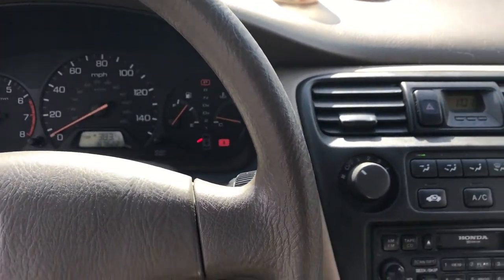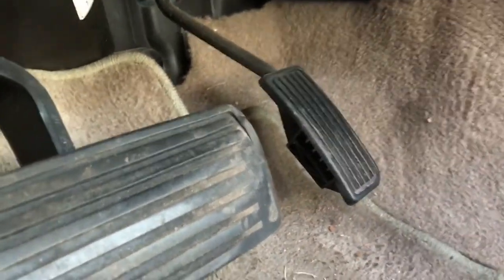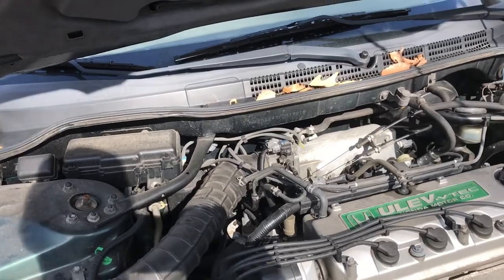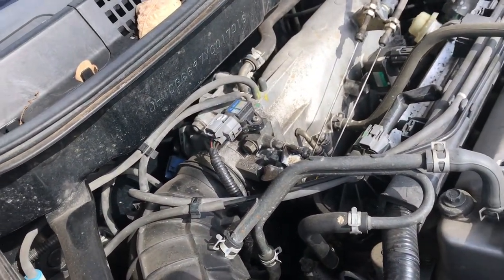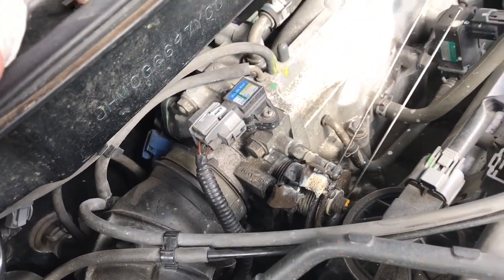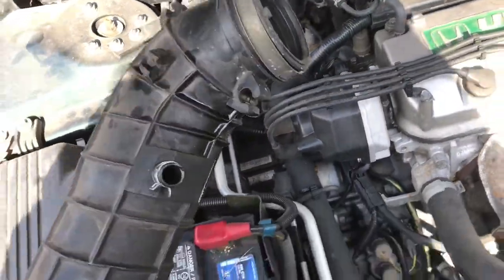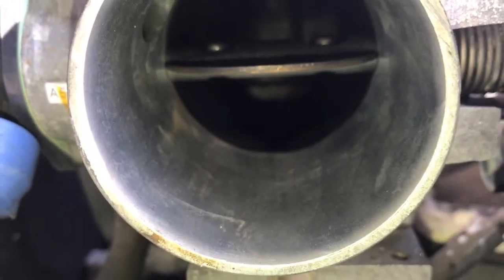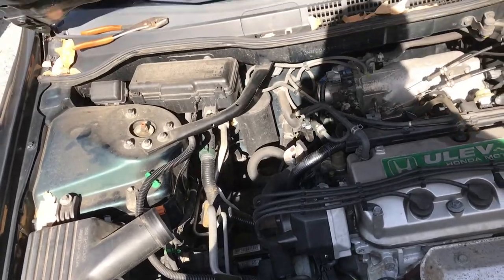2000 Accord Gas Pedal Sticking